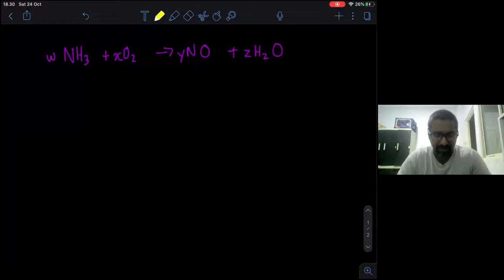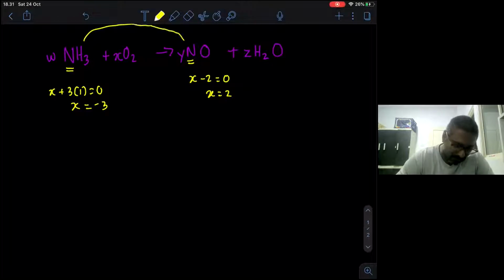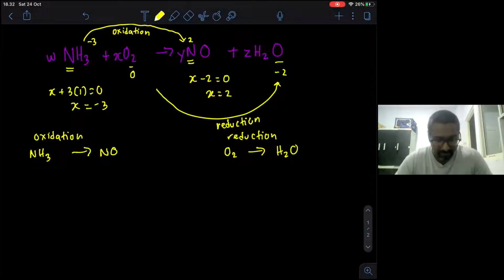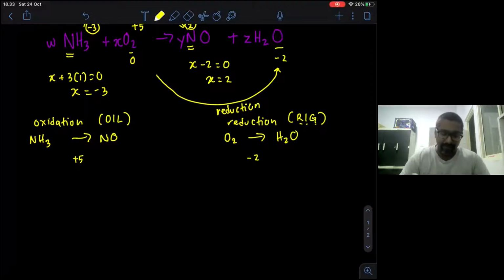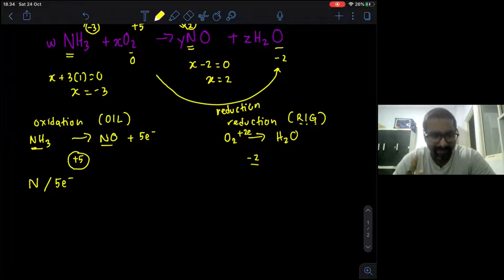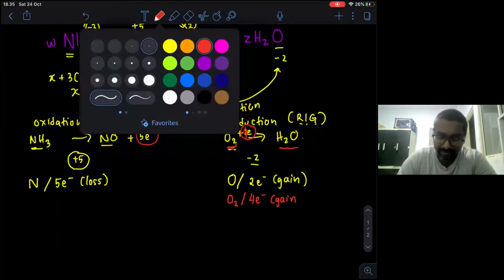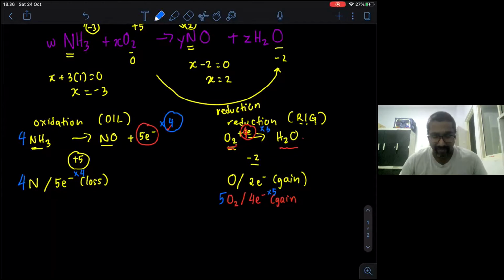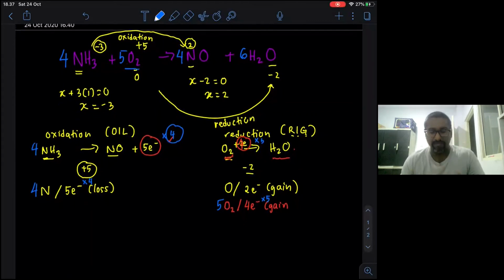BALANCING USING OXIDATION NUMBER PART 2 OUT OF 4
PART 2